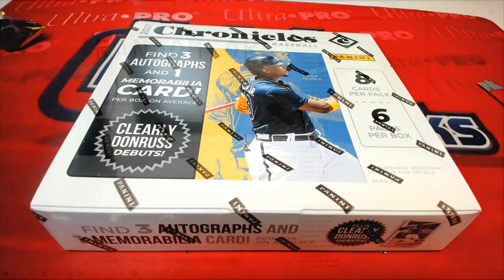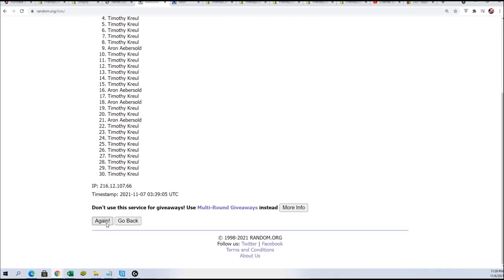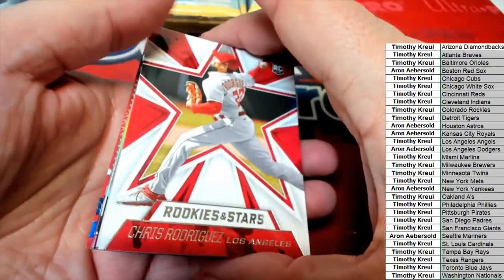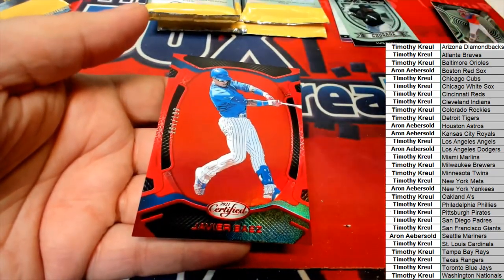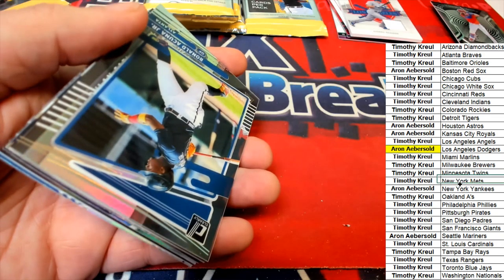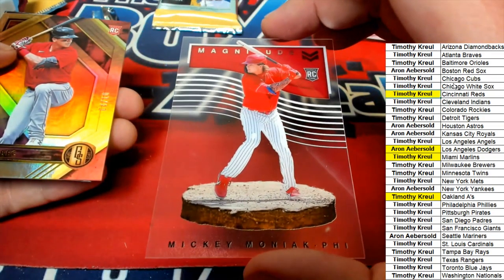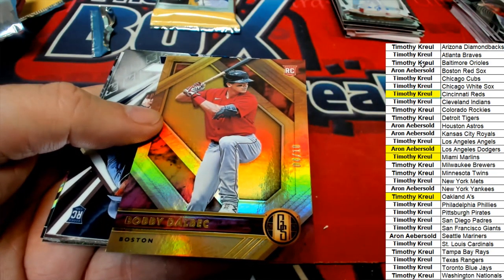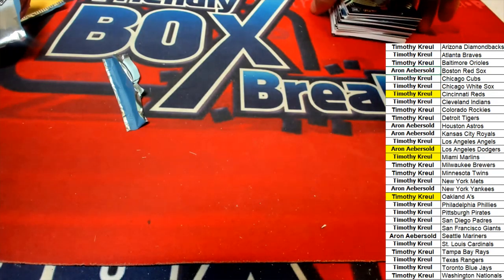2021 Panini Chronicles Baseball ID 21CHRONBB103